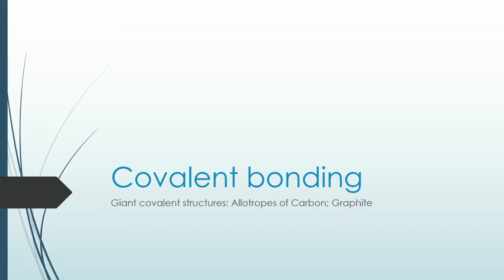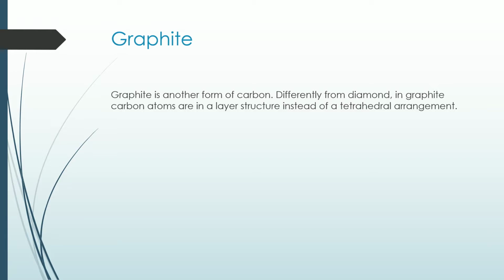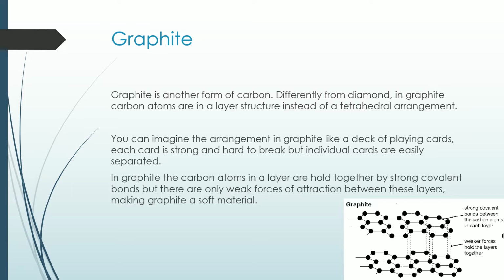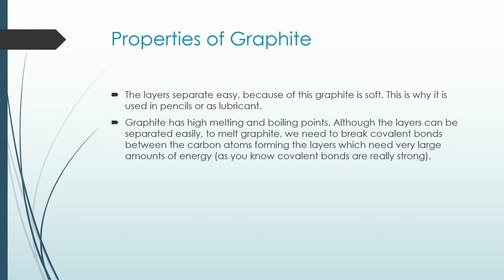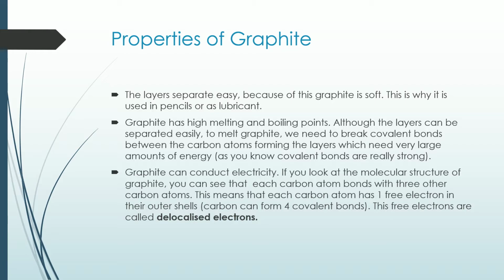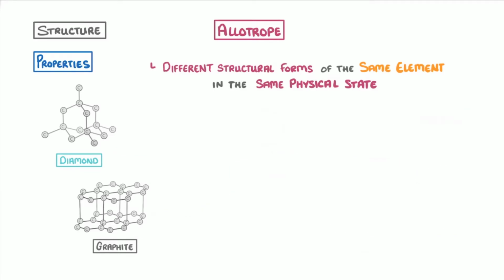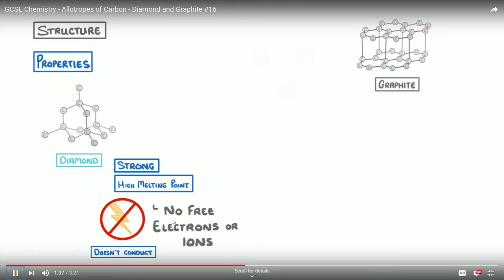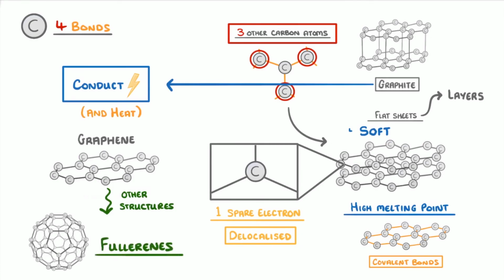8A Chemistry video lesson 1 Giant covalent structures Graphite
Giant covalent structures Graphite